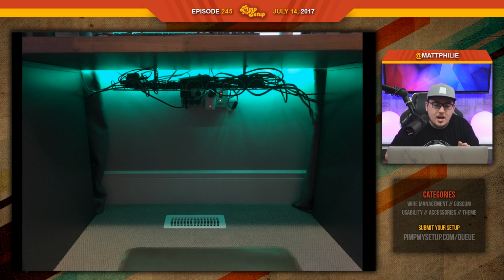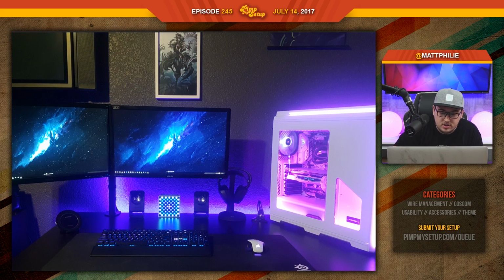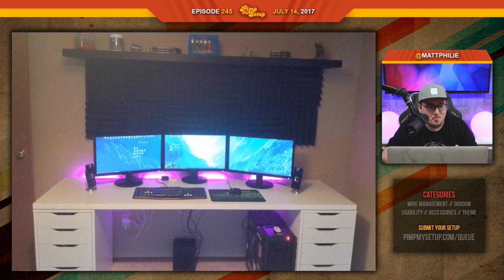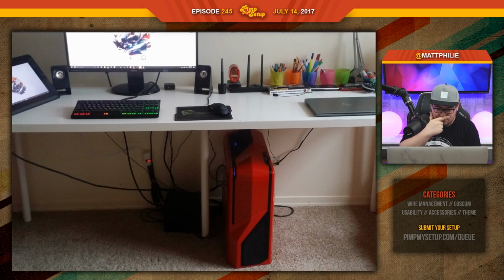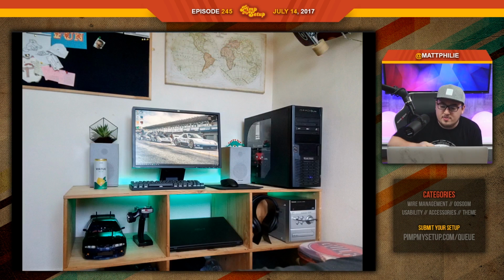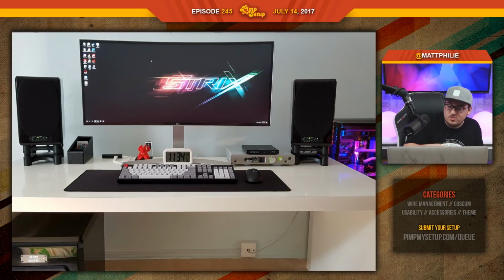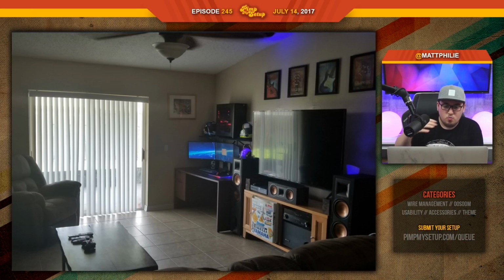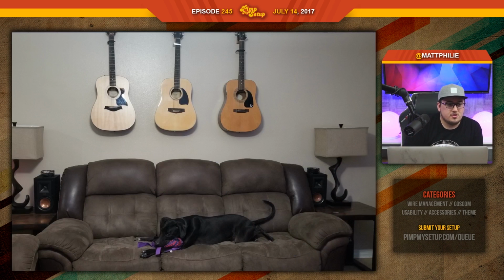EP.245 - FUNNY SETUPS - Pimp My Setup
Episode 245 of Pimp My Setup! Want to skip to a setup? Click "view more" for timestamps!

Skip to a setup:
(1:32) - Robert
(5:42) - Nick
(9:48) - James
(12:19) - Adam
(15:20) - Sebastian
(19:46) - Ross
(23:39) - Gavin (PC build
(26:55) - James
(32:45) - Scores

We stream the show LIVE every Sunday, Wednesday and Friday on YouTube and Twitch